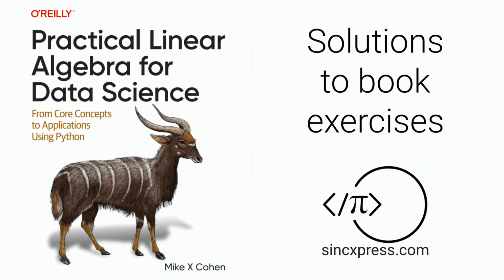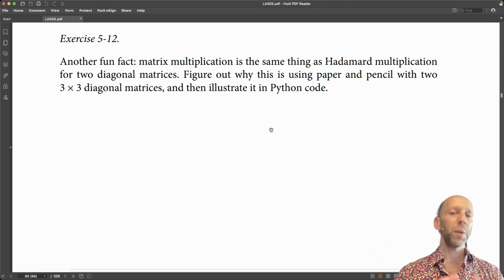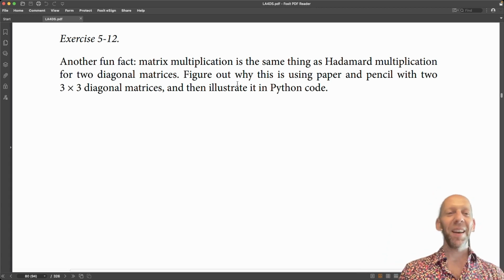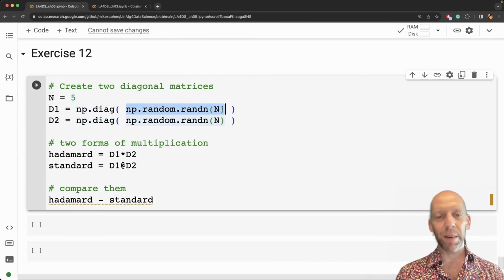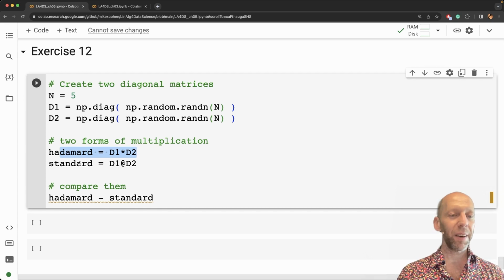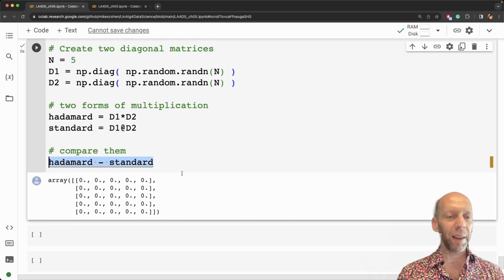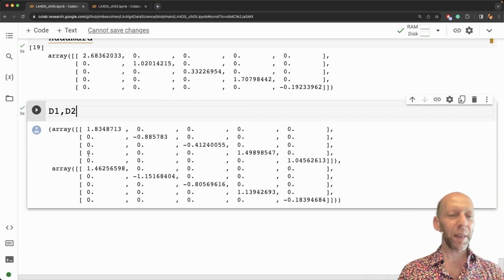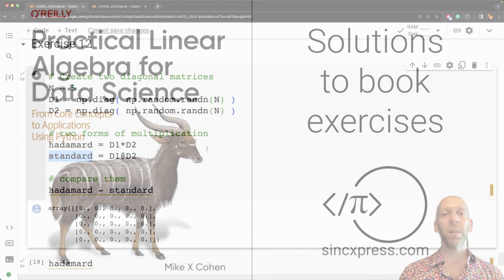Linear algebra for data science, chapter 5 exercise 12 (Hadamard mult. with diag matrices)